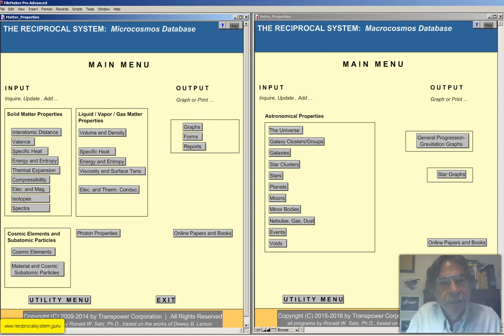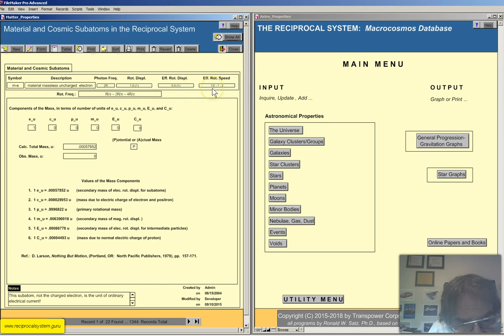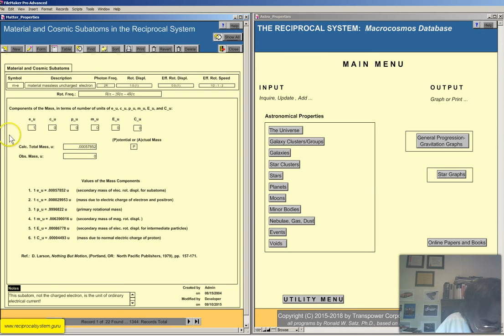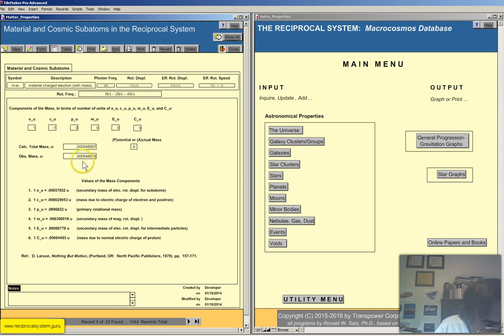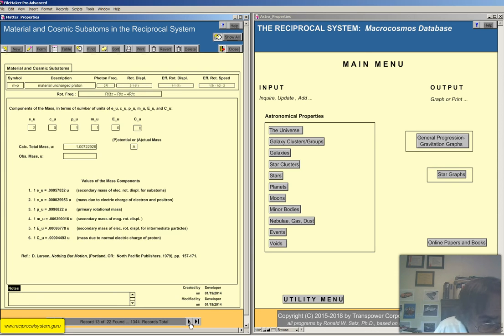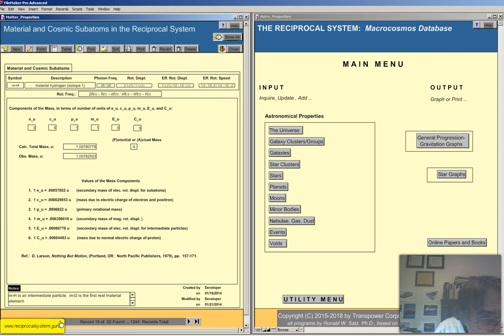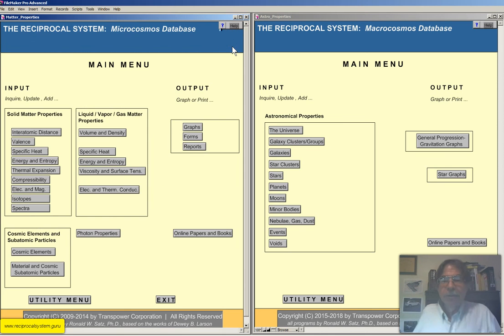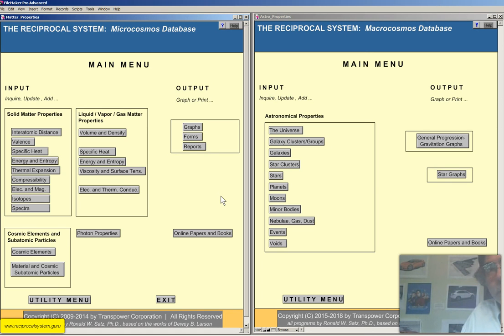The Reciprocal System: Microcosmos Database--Material and Cosmic Subatomic Particles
This screencast discusses one topic: The Reciprocal System: Microcosmos Database--Material and Cosmic Subatomic Particles.  An online description of the Reciprocal System is Dr. Satz is the author of The Unmysterious Universe, The Reciprocal System: Microcosmos Database, The Reciprocal System: Macrocosmos Database, and Existents and Interactions: A Computational Treatise of the Reciprocal System--The True Theory of Everything. He is also the author of Optimal Economist: An Implementation of Larsonian Econophysics.